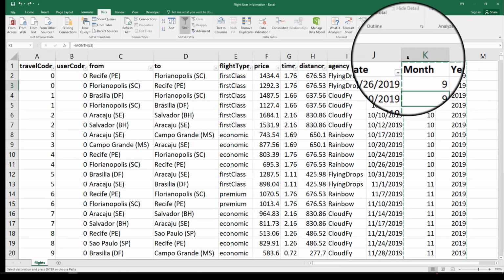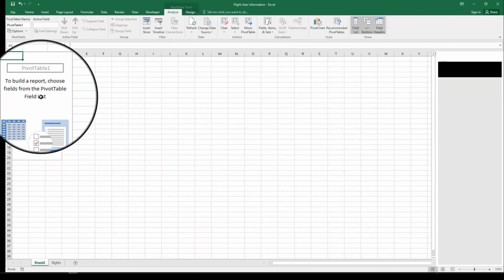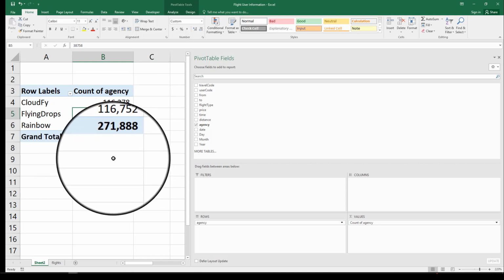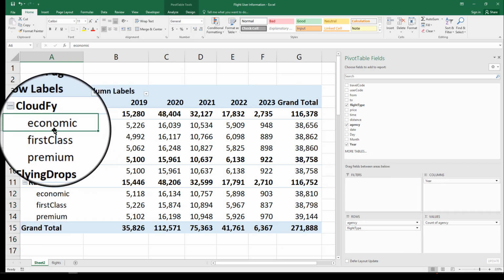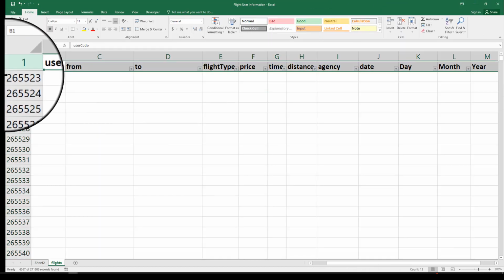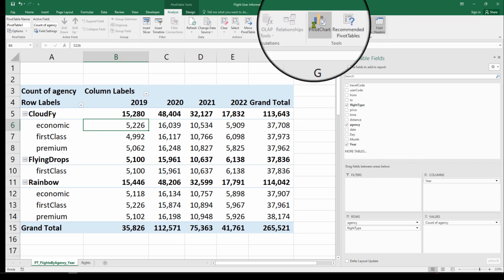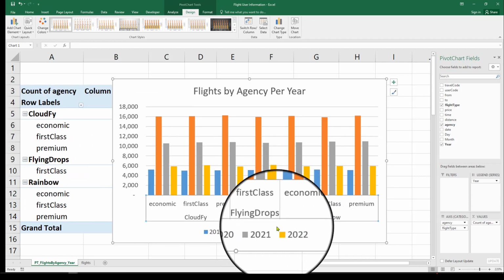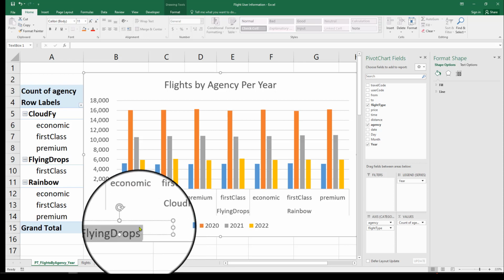Brazillian Flight Data Analysis Walkthrough Guide Step 5 | Finding Insights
In this video, we will show you how to use various tools and techniques to explore the data and uncover insights. This will include using visualization tools to create maps and charts.  Here, we add some value to the dataset.